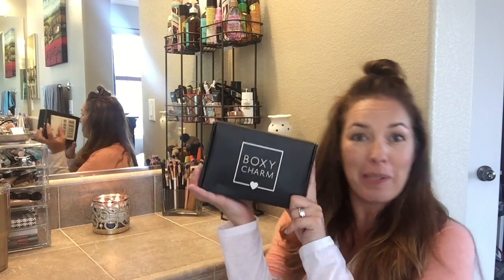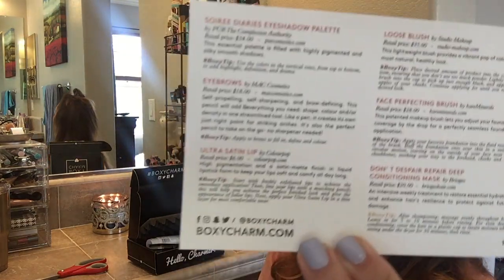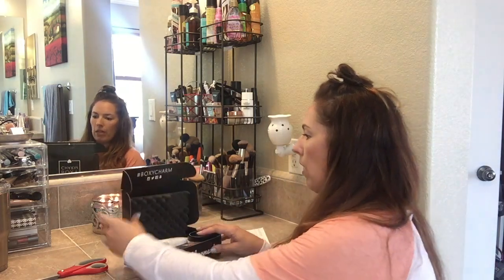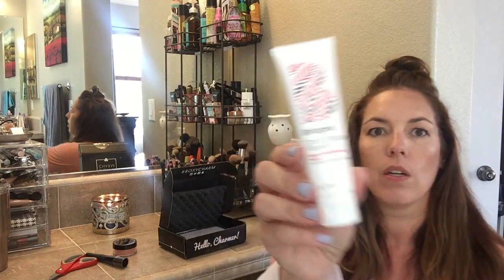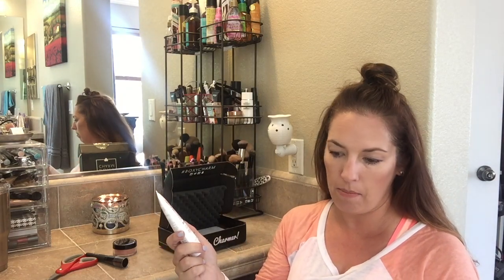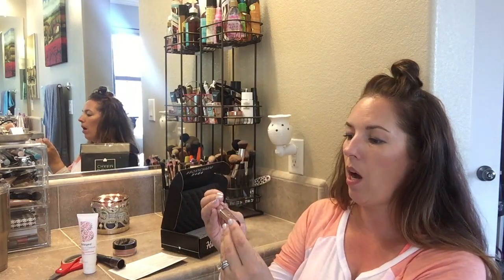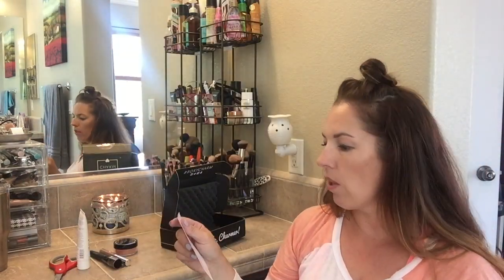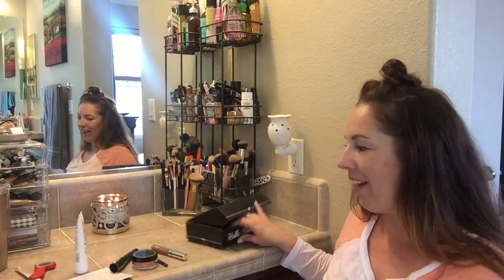Boxycharm Sep 2017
This is my 1st Boxycharm for Sep 2017!!! Watch me open it and give my first impression.  I paid for this subscription box on my own.  It's $21/mo and you receive 4-5 full size beauty products.